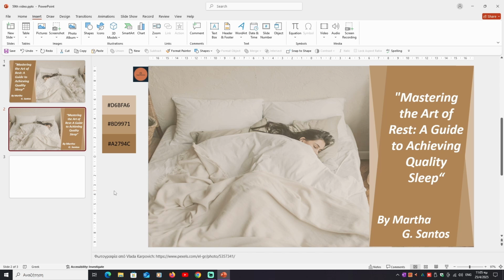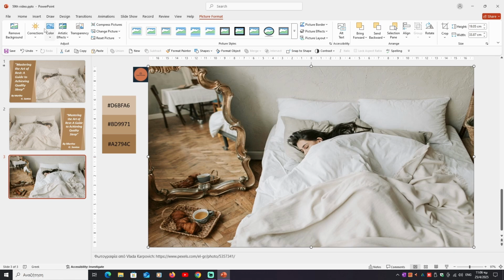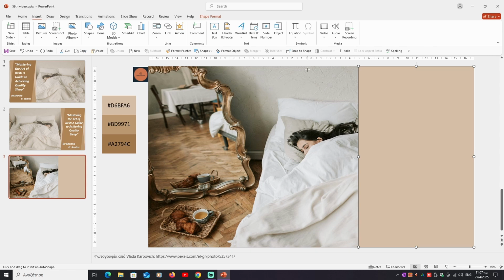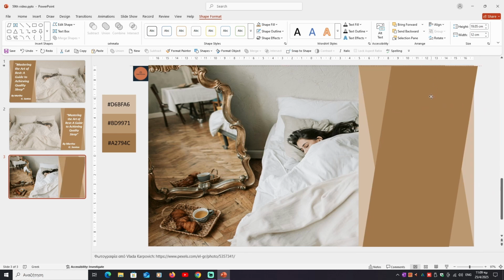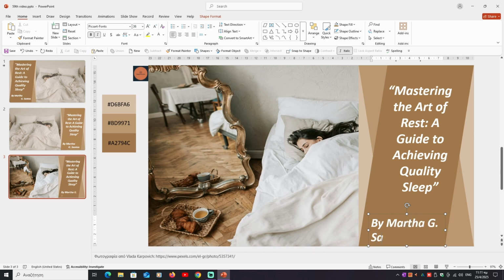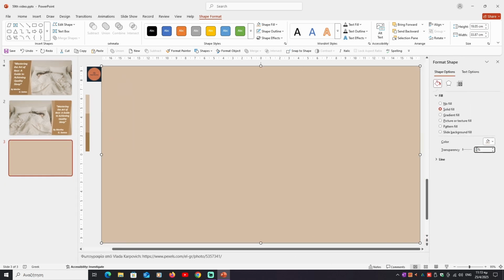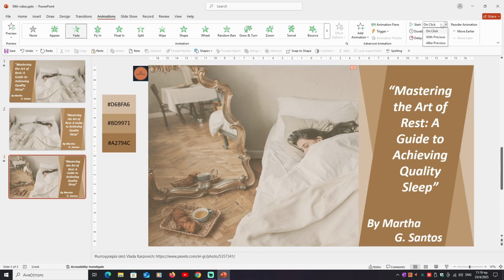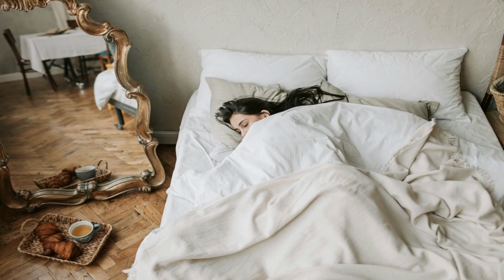Design Animated Title Slide in PowerPoint | Master the Art of Rest & Quality Sleep (Beginner Guide)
Unlock the power of PowerPoint! In this beginner-friendly tutorial, learn how to design stunning animated title slide themed around "Mastering the Art of Rest: A Guide to Achieving Quality Sleep." Perfect for presentations, wellness projects, or personal growth topics. No design experience needed—just follow along and bring your slides to life!
color codes (hexcodes) we used on the title slide:
1st color:D6BFA6 ,
2nd color:BD9971 ,
3rd color:A2794C
Τhe image we use to create this title slide is from Pexels:
Timestamps:
0:00 - Video Intro
0:16 - Hello
0:24 - Introduction & instructions
0:59 - Design the title slide
5:01 - Animations
6:17 - Final result of the title slide
6:34 - Thank You!
6:41 - Video Outro